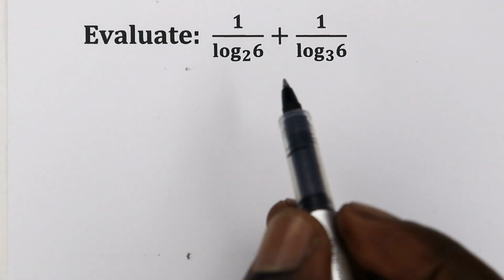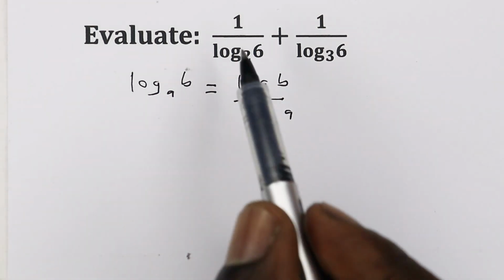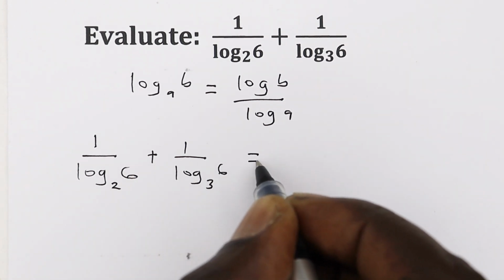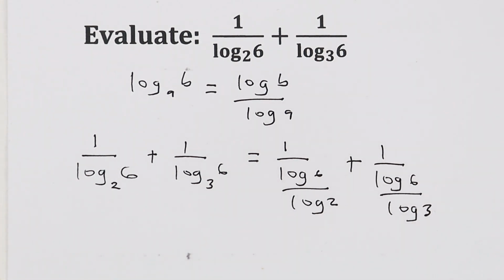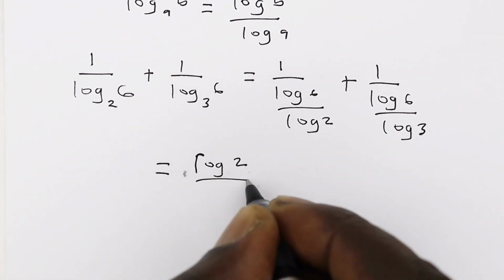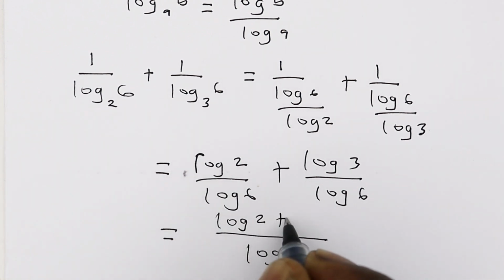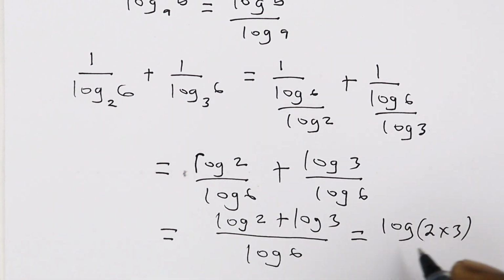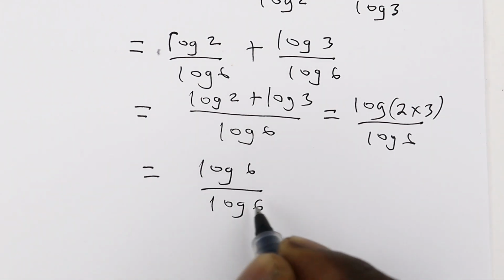Unlocking Logarithmic Expressions: Using the Change of Base Formula | Solve 1/(log₂ 6) + 1/(log₃ 6)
Join us for a deep dive into the fascinating world of logarithms! In this video, we'll show you how to use the change of base formula to evaluate complex logarithmic expressions. Follow along as we solve the example: Evaluate:
Evaluate: 1/(〖log〗_2 6)+1/(〖log〗_3 6). With clear, step-by-step explanations, you'll master the techniques needed to tackle similar problems with confidence. Perfect for students, teachers, and math enthusiasts.